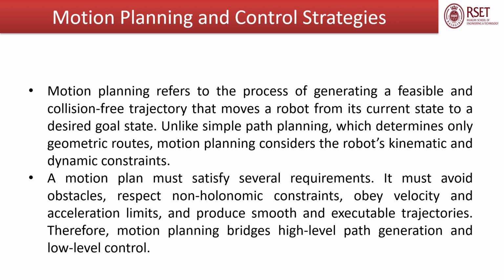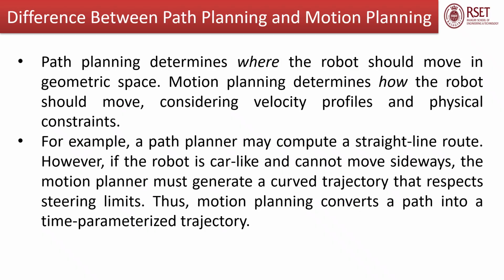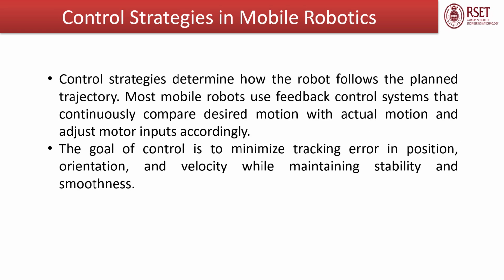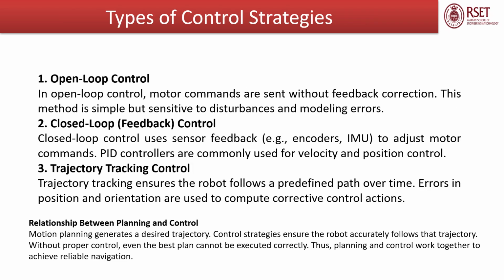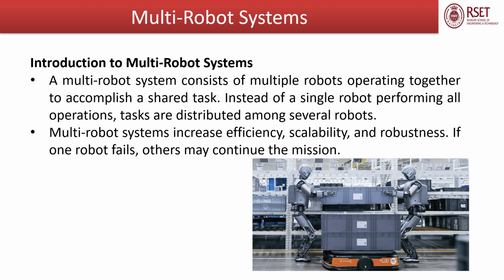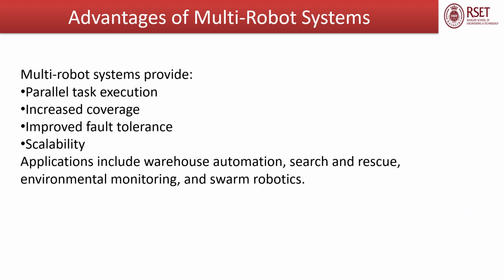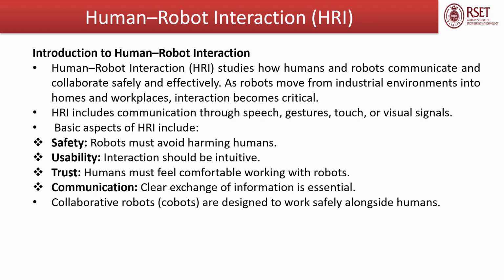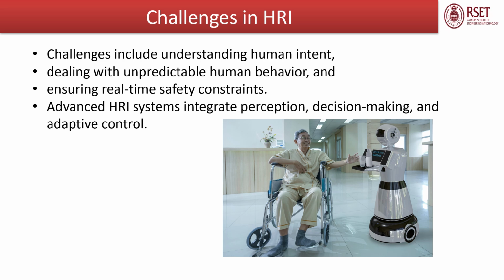Module 5 Motion Planning and Control Strategies